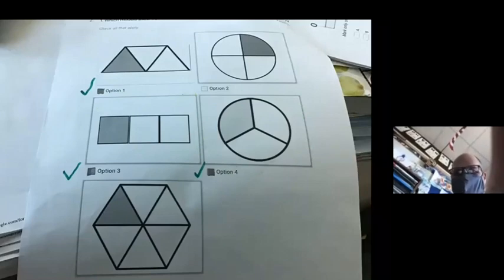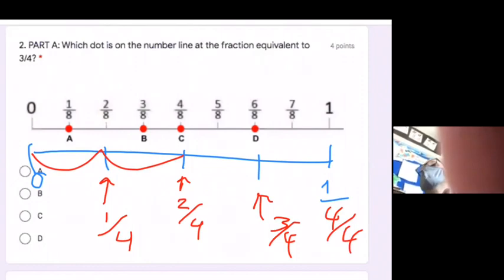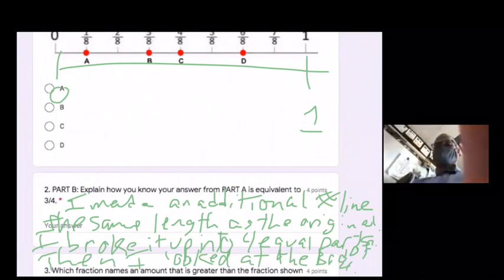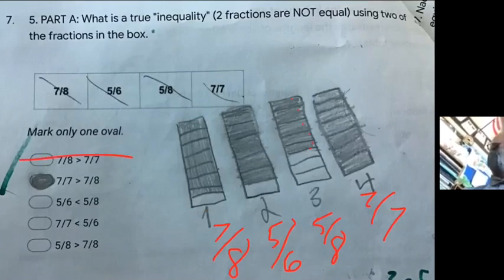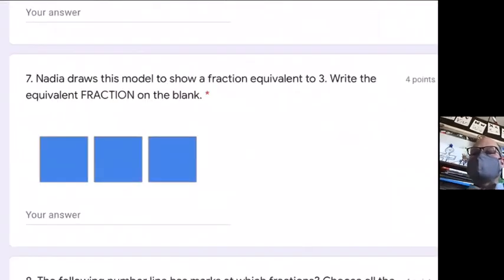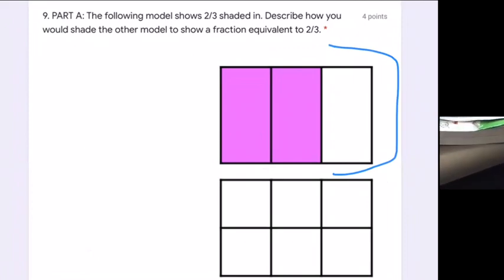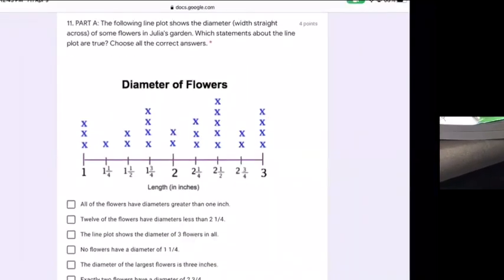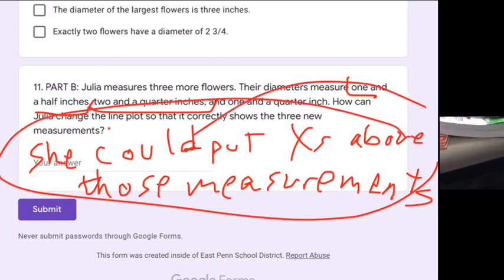Answers to Unit 4 Assessment (ReadyMath 3rd Grade)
Fractions and Line Plots